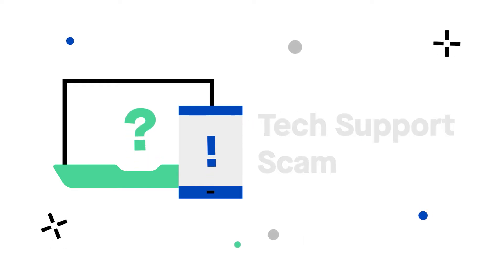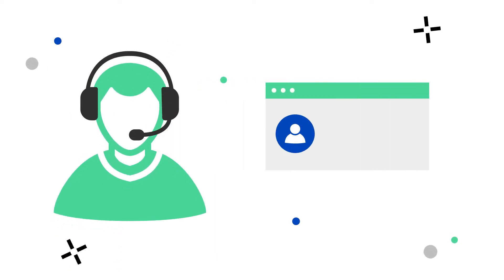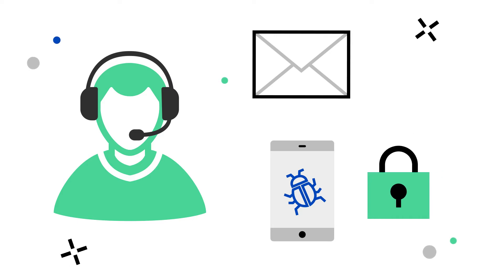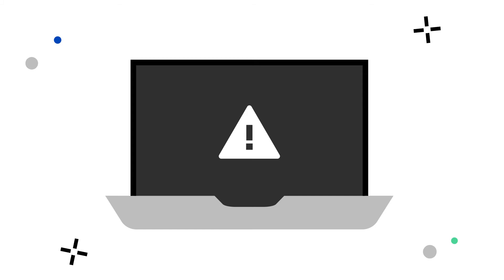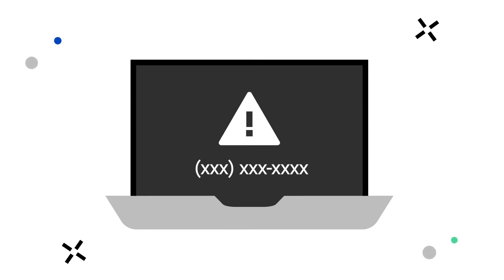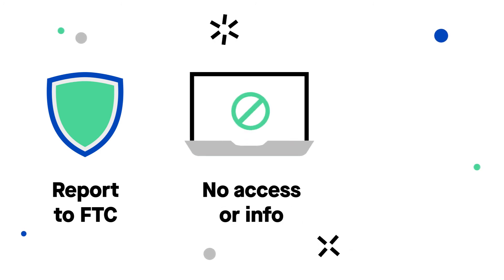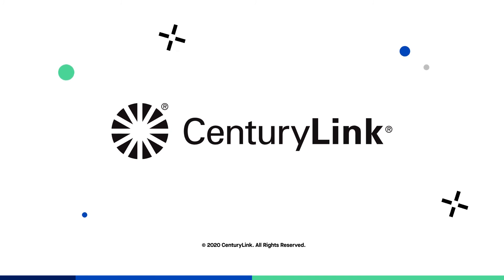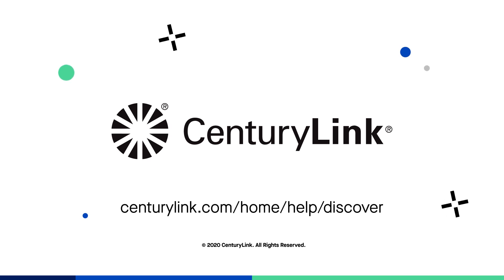What to do if you're a victim of a tech support scam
Scammers and fraudsters take advantage of millions of people every year, and in 2019 alone, 60% of Americans were victims of an online scam. In this video, we'll talk about tech support scams and show you what to watch out for and what to do if you're a victim.